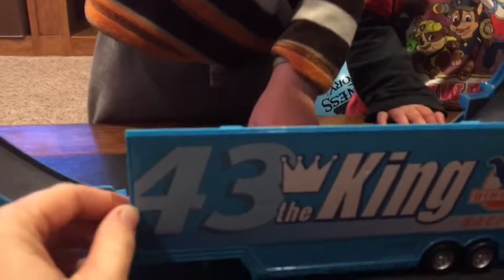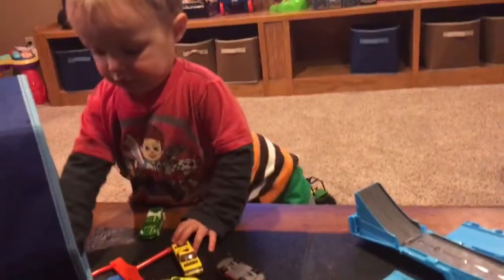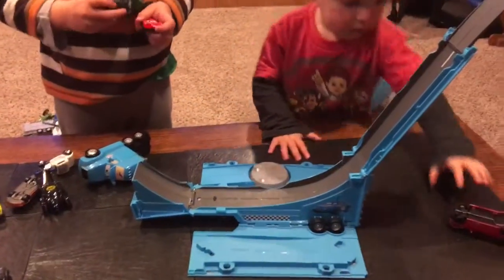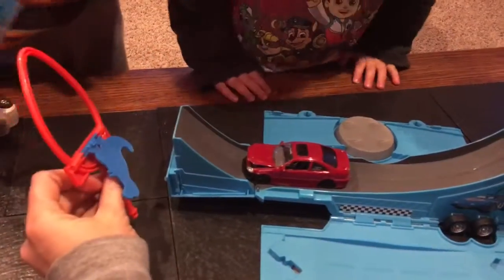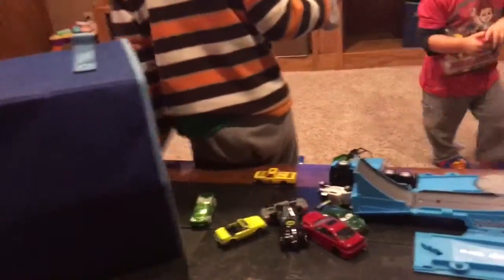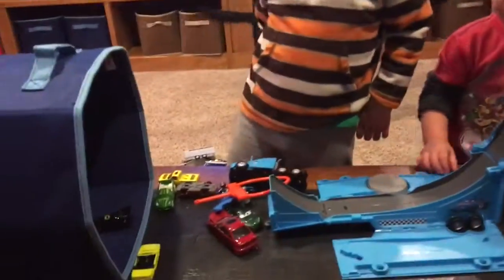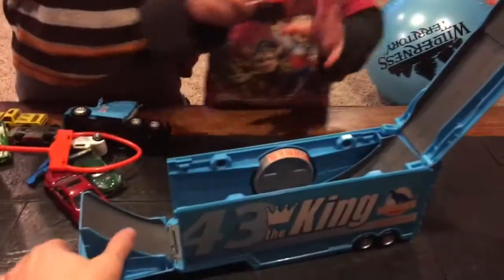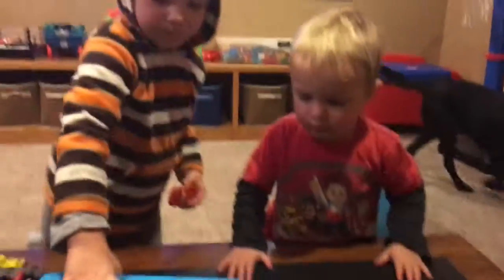Harvey and Norman Cars toy review